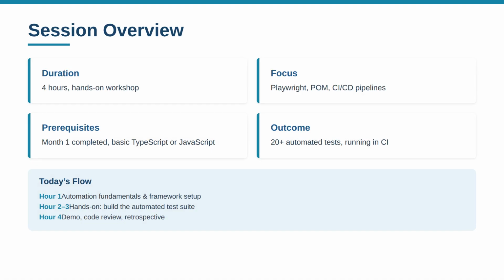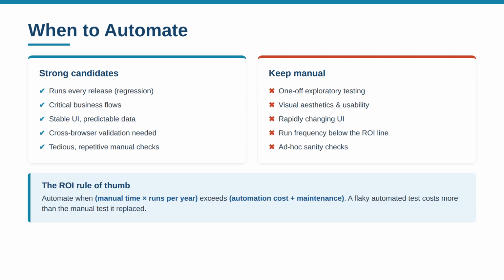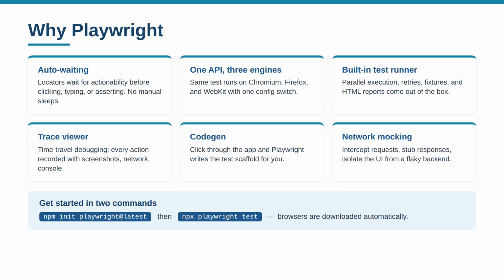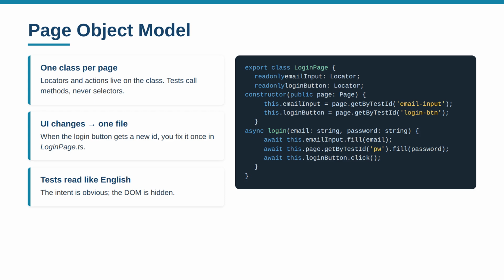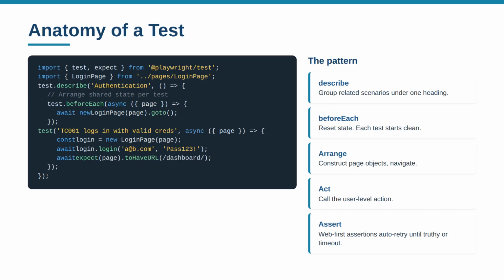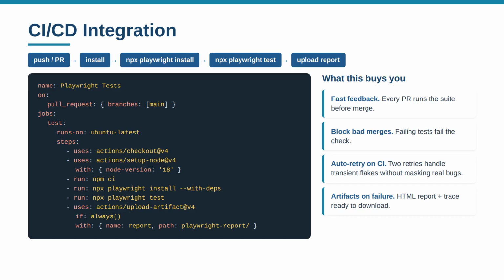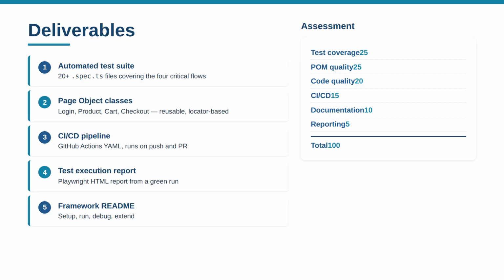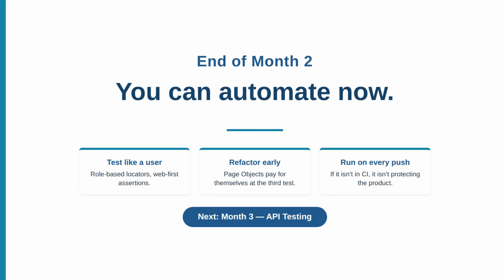BISTEC Hearts Academy | QA Engineer | Month 2 | Test Automation Basics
Welcome to Month 2 of the BISTEC Hearts Academy QA Engineer Track — where we move from manual testing into professional test automation with Playwright.

This session covers when to automate (and when not to), the test automation pyramid, Playwright's auto-waiting locators and built-in test runner, the Page Object Model design pattern, data-driven testing with JSON fixtures, CI/CD integration with GitHub Actions, and the HTML report and trace viewer for debugging failures. You will build twenty or more automated tests against the ShopEasy e-commerce platform, structured with Page Object Model and running inside a GitHub Actions pipeline — the same patterns used by QA engineers on real projects.

Programme: Bistec Hearts Academy - QA Engineer Track
Month: 2
Audience: QA engineers who completed Month 1 and want to move from manual testing to professional Playwright automation

Topics covered:
- When to automate vs keep manual — the ROI calculation
- Test automation pyramid: unit, integration, and E2E layers
- Playwright: auto-waiting, three browser engines, built-in test runner, trace viewer, codegen
- Project structure: tests by feature, pages separate from tests, external fixtures
- Page Object Model: one class per page, locators and actions encapsulated, tests read like English
- Locator strategies: getByRole, getByLabel, getByText, getByTestId — priority order
- Anatomy of a Playwright test: describe, beforeEach, arrange-act-assert, web-first assertions
- Data-driven tests: JSON fixtures, for-loop test generation, non-coder contributions
- CI/CD integration: GitHub Actions workflow, browser caching, artifact upload on failure
- HTML report and trace viewer: debugging failures with DOM snapshots and network logs
- ShopEasy challenge: automate 20 critical tests across auth, search, cart, and checkout
- Deliverables: test suite, Page Object classes, CI/CD pipeline, HTML report, framework README
- Assessment criteria and offline milestones for Month 3 preparation